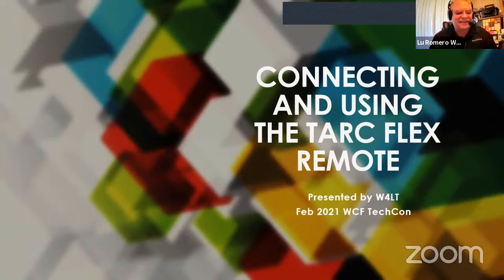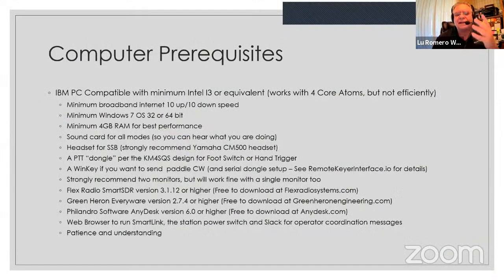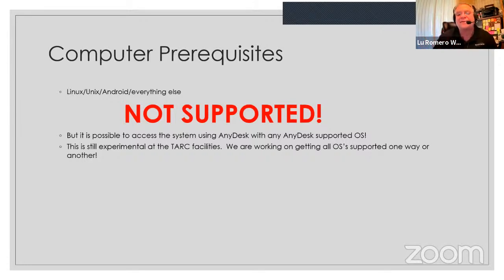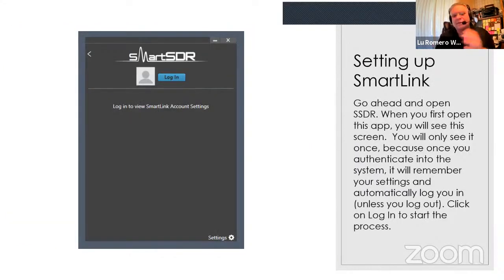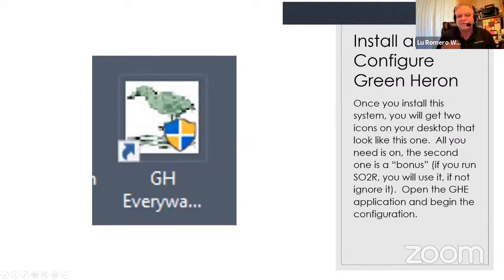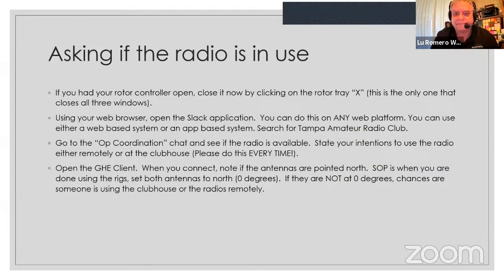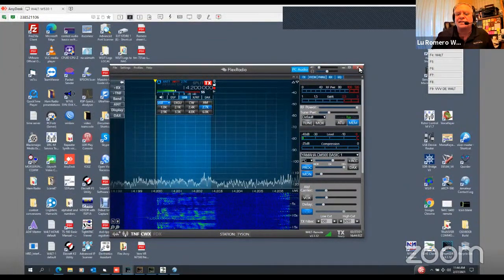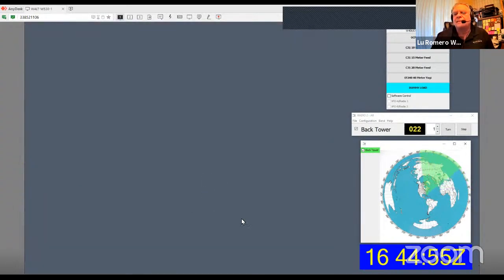TECHCON 2021: Connecting and using the TARC Remote Flex